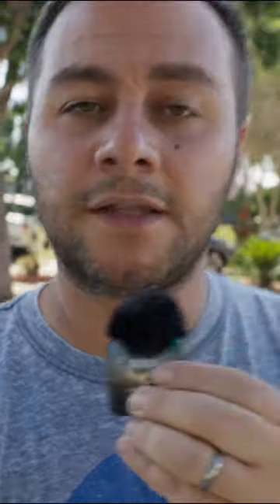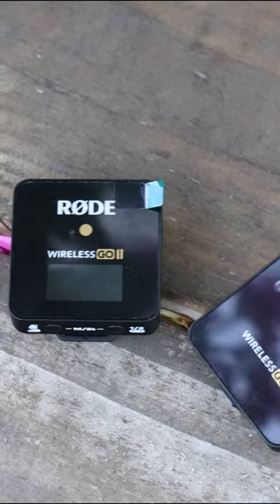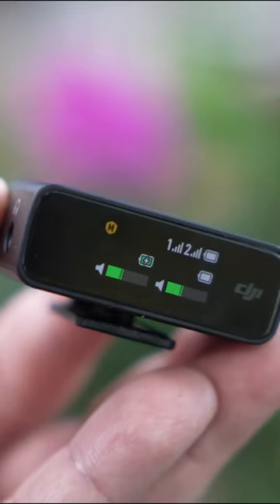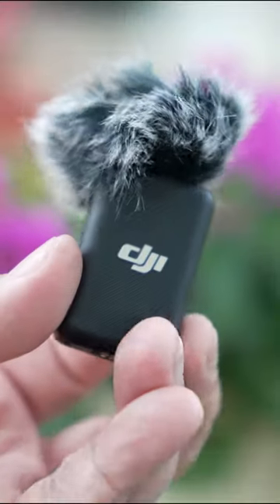Common Mistakes Beginners Make With Microphone Placement For Good Audio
In this video, I'll go over the 5 most common audio and microphone mistakes you're making and what to look out for to get the best audio quality in your videos in this beginner's guide to great video audio.